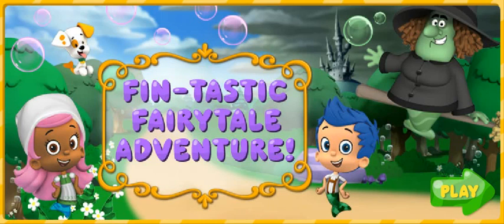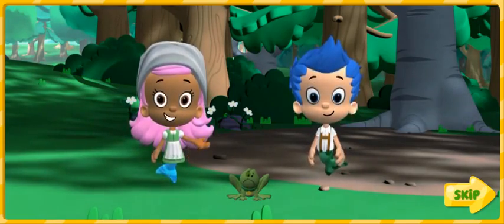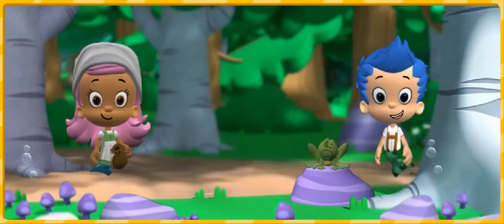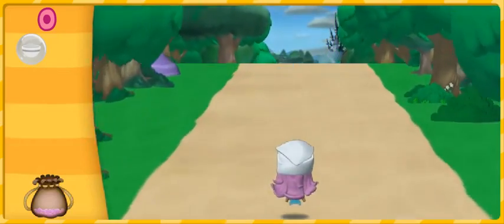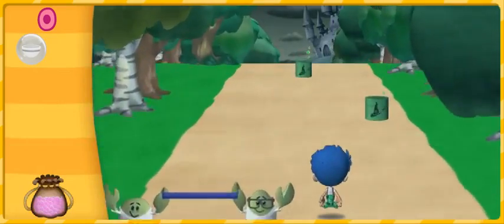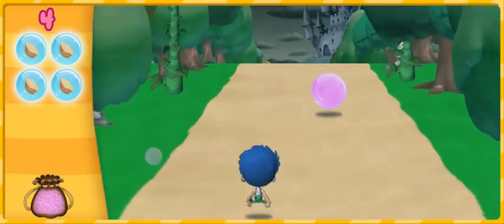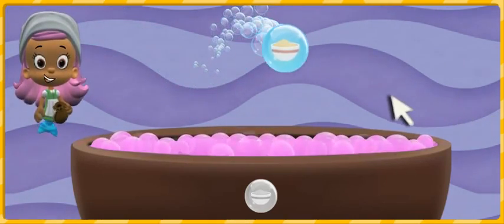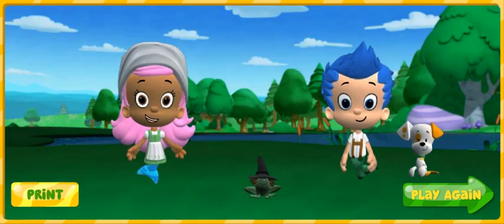Bubble Guppies - Fin tastic Fairytale Adventure